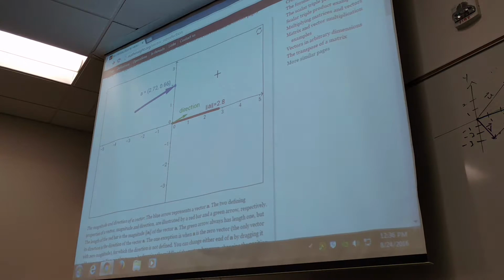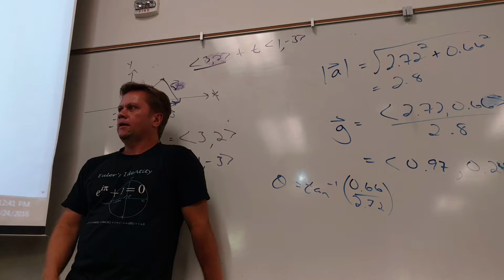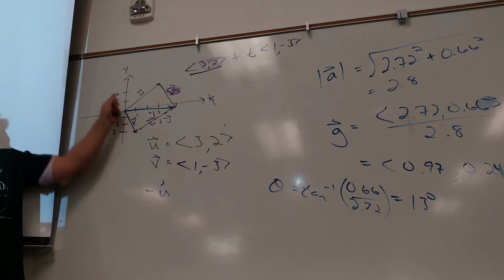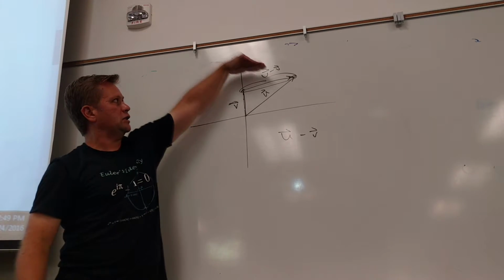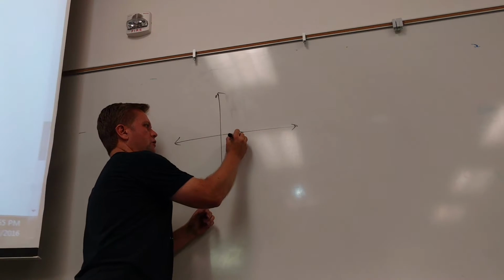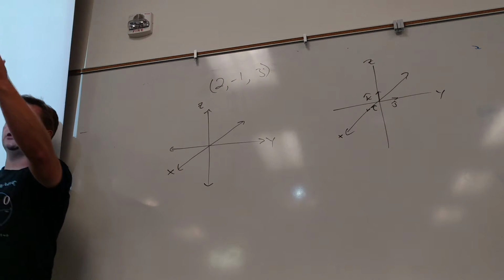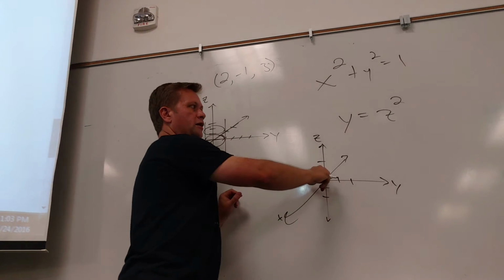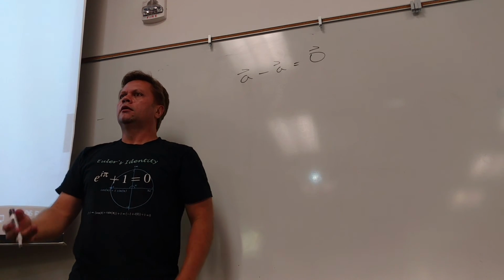Math 281, Aug 24 Lecture, Part 2